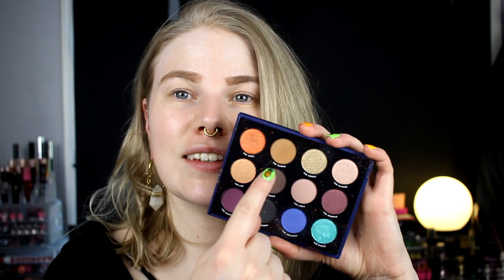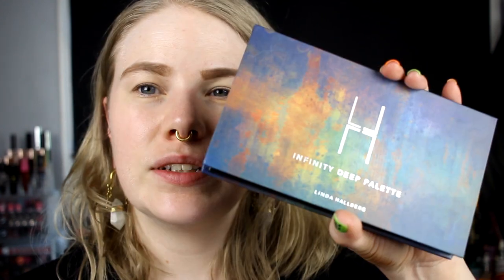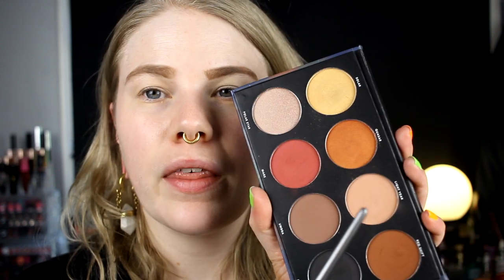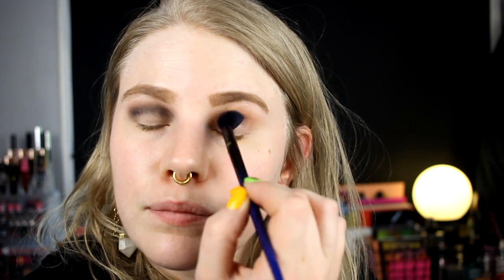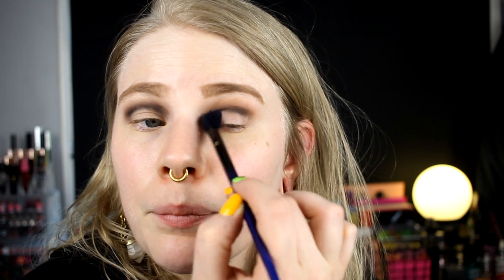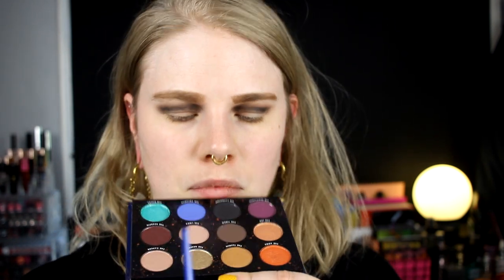| The Zodiac | Part 5 - The Taurus | Colourpop |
Hi!
Today it's time for the fifth part of my Zodiac-serie! And this month was a real struggle for me.

FAQ:
From: Sweden
Cruelty Free: Yes
Born: 1989
Ears: 20 mm
Septum: 2,4 mm

EQUIPMENT:
Camera: Canon EOS 600D
Editing program: Sony Vegas Pro 13
Lights: Day light and/or 2 soft boxes